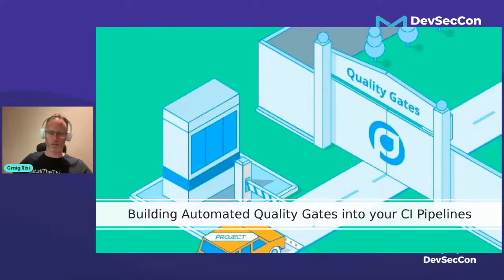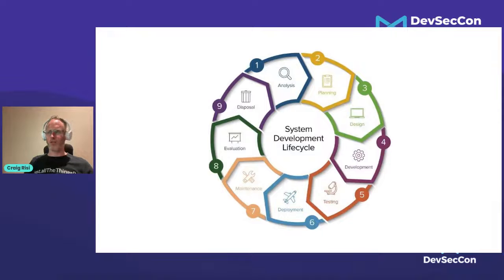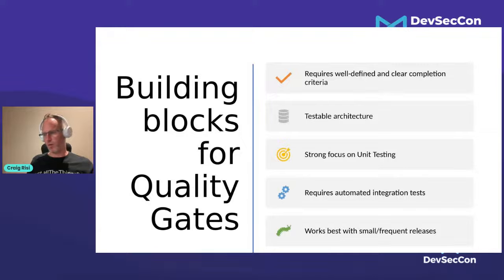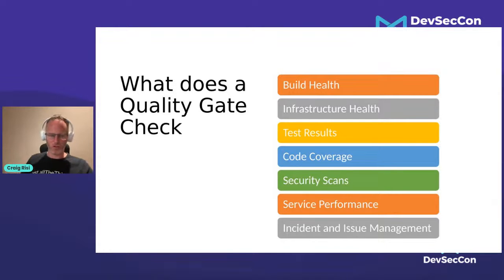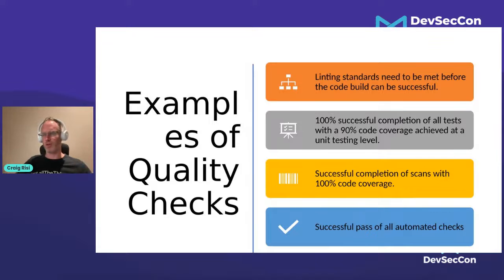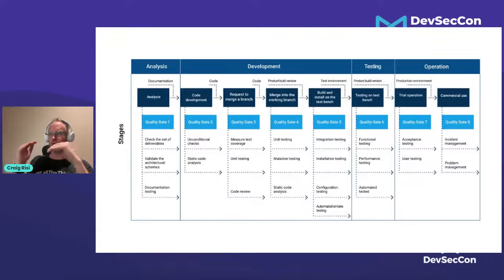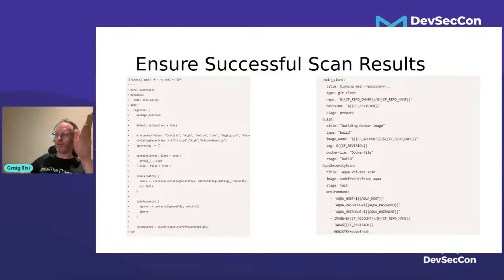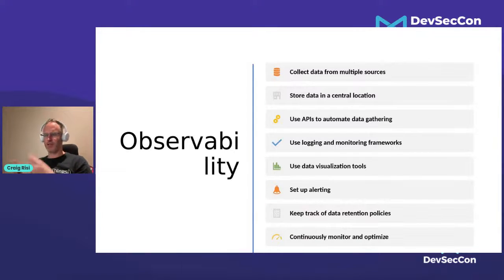Demystifying DevSecOps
Exciting News! 🎉 DevSecCon Cape Town, ZA proudly presents its inaugural event! Save the date: March 27th at 7pm SAST. Join us for an insightful session led by our esteemed Chapter Leaders, Callian Berends and Kimberly Mattheys. We're thrilled to welcome Graig Risi, who will delve into the realm of "Building Effective Quality Gates in CI Pipelines." The evening kicks off with Kallie and Kim providing a brief overview of DevSecOps, followed by a special surprise. Then, it's over to Craig to take center stage! Don't miss out on this engaging event!

📍Virtual
📅27th MArch
🕝7 PM SAST

Agenda:
7:00 PM
Welcome
7:05 PM
Intro of Chapter Leaders
7:10 PM
Ice breaker
7:15 PM
Introduction of DevSecOps / DevSecOps Structure
7:30 PM
Unlocking Code Confidence: Building Effective Quality Gates in CI Pipelines with Craig Risi
8:00 PM
Q&A

Session one: Unlocking Code Confidence: Building Effective Quality Gates in CI Pipelines with Craig Risi

How do you know when your code is ready for production?

At what point in time can you trust your automated tests enough to eventually deploy into production?

Companies make use of CI pipelines to help drive quicker execution of automated tests and ensure that code is of sufficient quality before deployment. Or at least that is what they are supposed to do.

Too often, companies end up using CI pipelines to try and drive better software delivery but end up still delivering poor-quality software into test environments and lose trust in the effectiveness of the pipeline process.

In this discussion, we will have a look at the ideal structure of a CI pipeline and how to build the different quality gates into the pipeline to ensure that things like code coverage, security, automated test results, and performance standards are all achieved before code is deployed to the different environments it is required.

We will look at the structure of a CI pipeline, what the different stages mean, and importantly how to enforce different metrics and targets automatically in the pipeline.

If you haven't joined the Discord community, please do so!